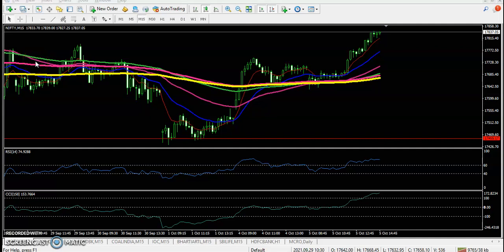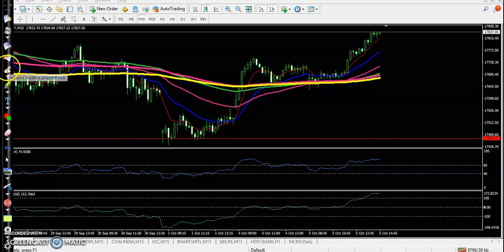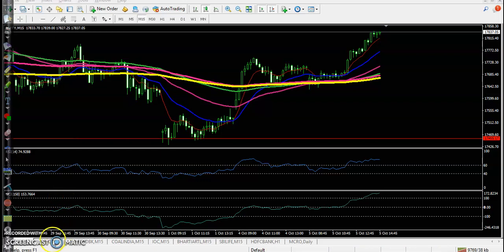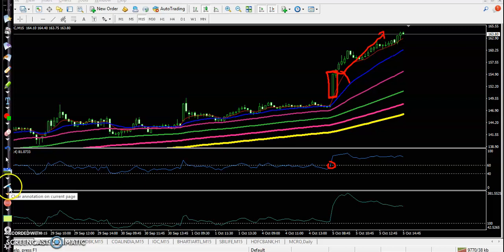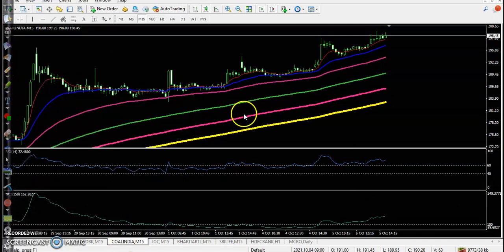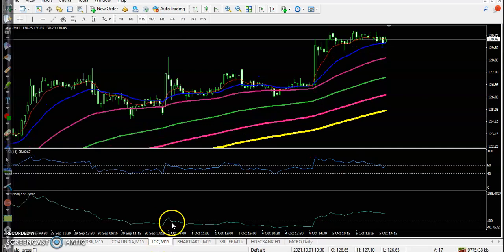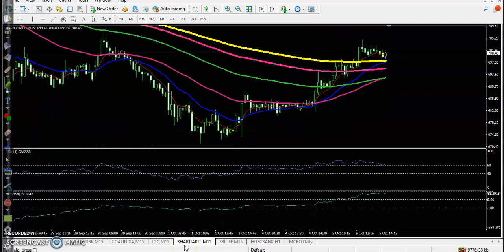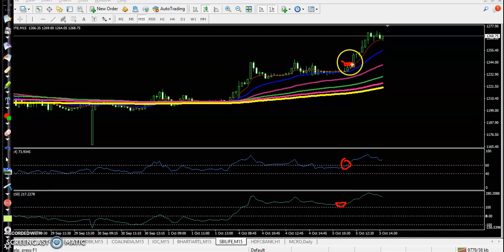Today's Market Behavior| Bank Nifty Daily Chart Analysis video | 05 - 10 - 2021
Today's Market Behavior| Bank Nifty Daily Chart Analysis video |
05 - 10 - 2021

Bank Nifty opened negative but managed to hold its immediate support at the 37,300 level and headed towards 37,786 level during the day. Select private banks drove the index and the index closed with a gain of around 160 points. It formed a bullish candle and respected the previous day’s low levels.

Start Now !!